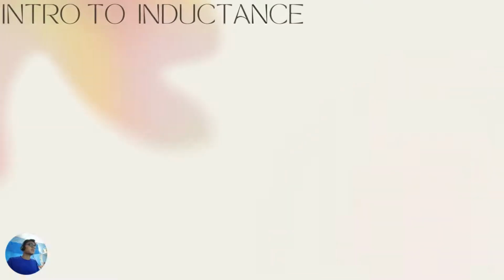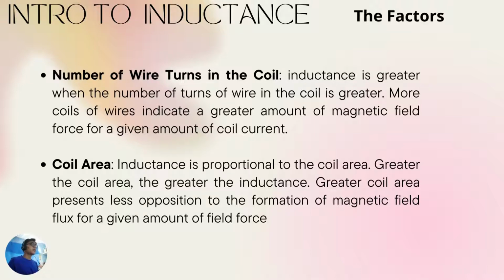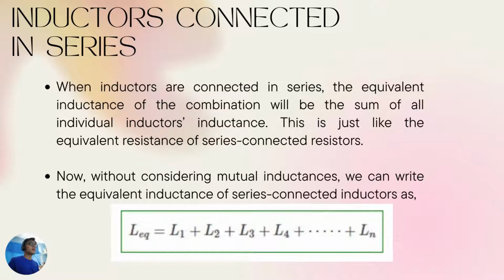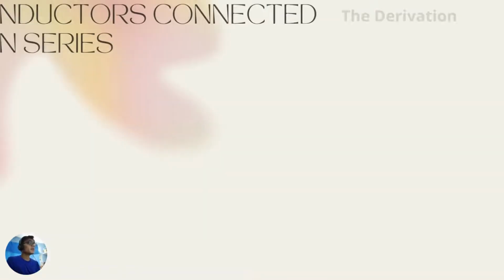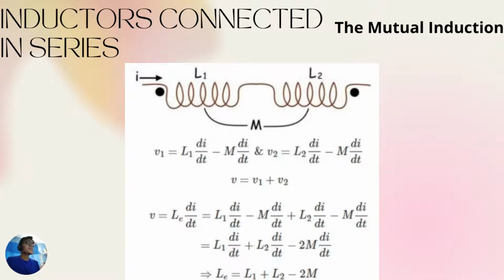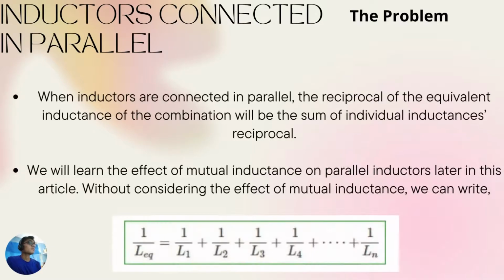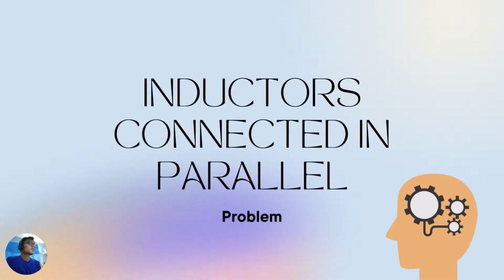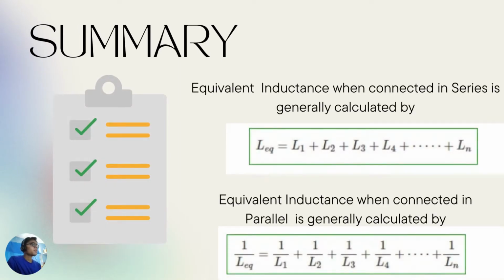Problems on Equivalent inductance of series and parallel electrical networks